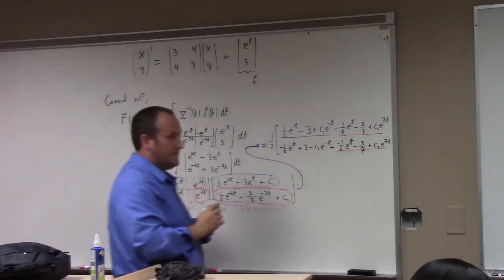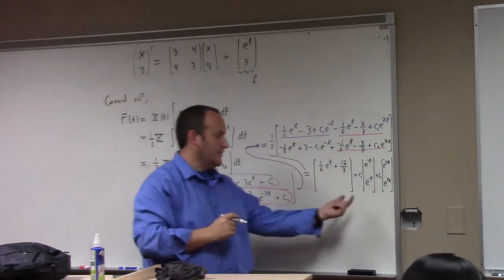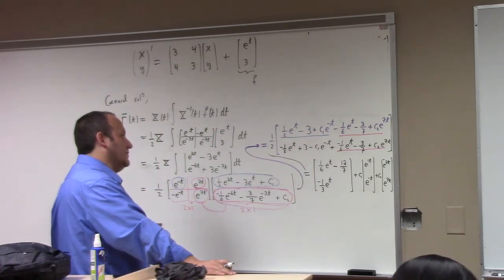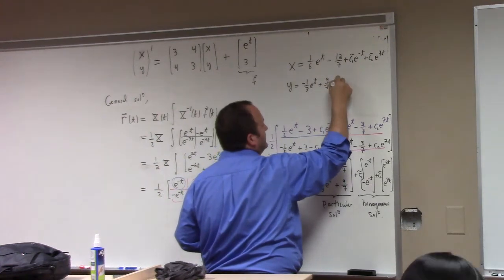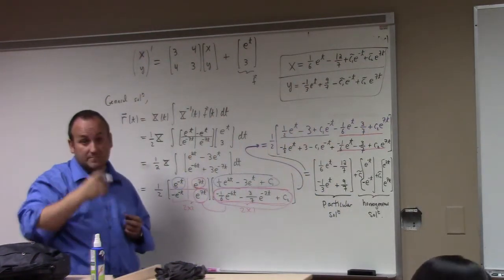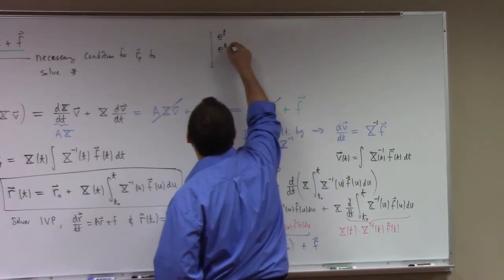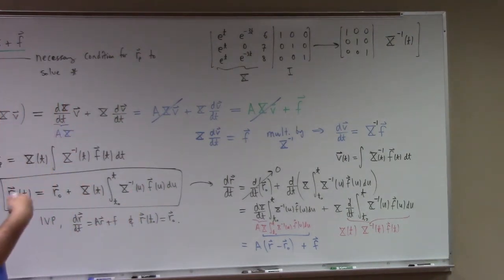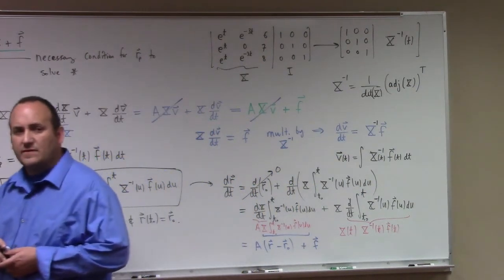DEqns: solution matrices, variation of parameter for systems, 10-25-18 part 2